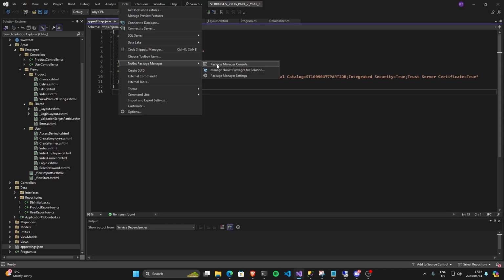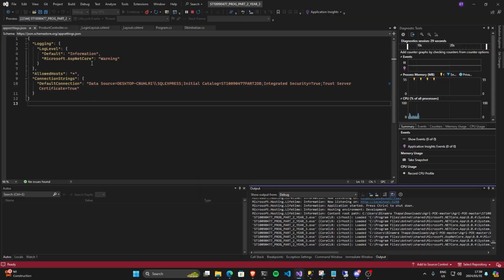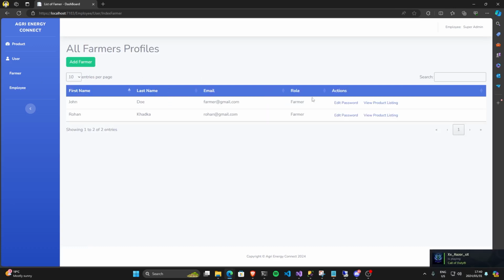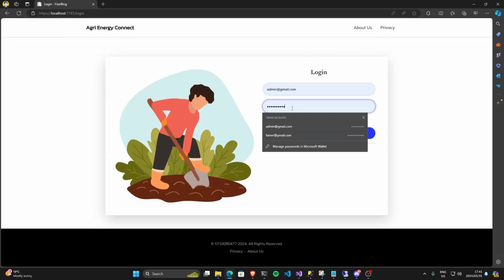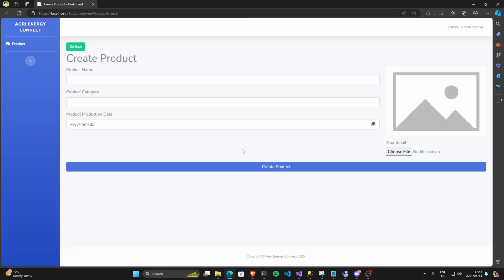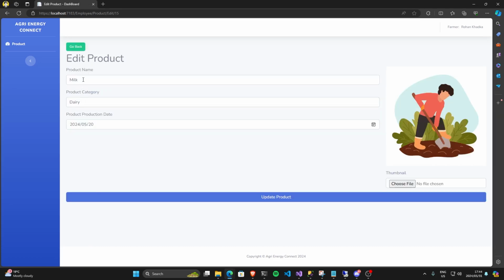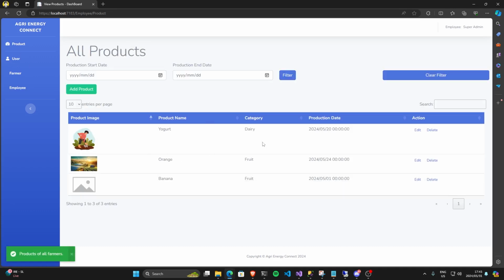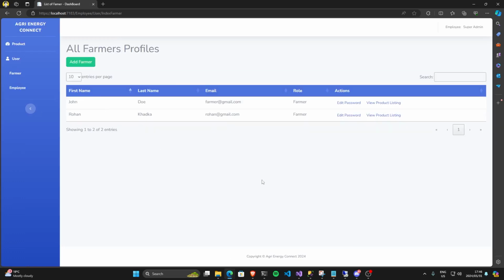st10090477_PROG_PART_2_YEAR_3